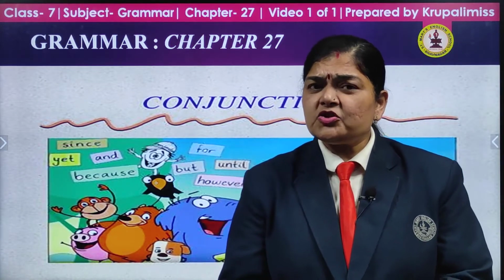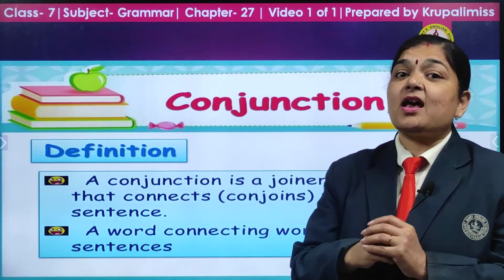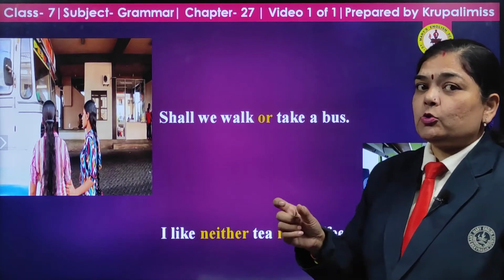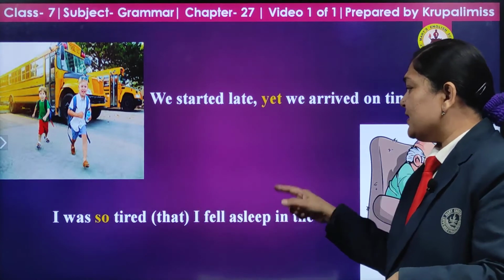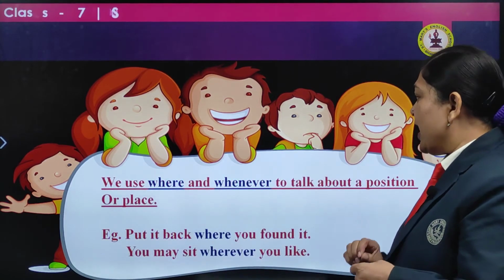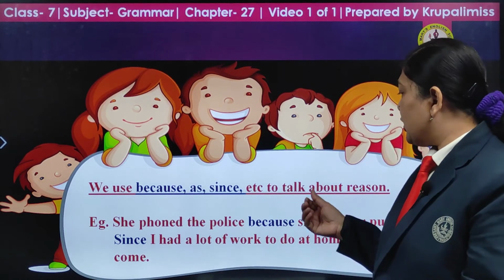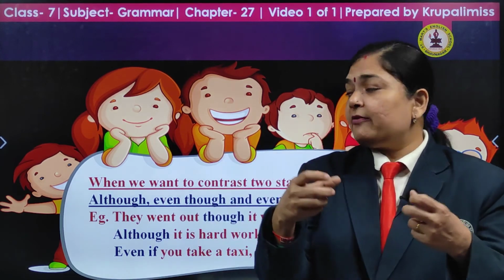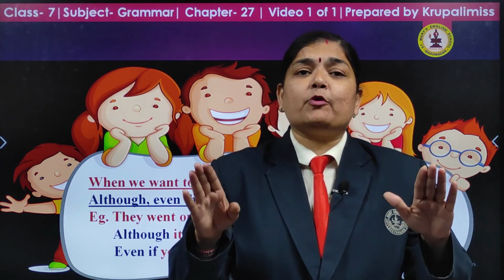Conjunctions | Ch 27 | Grammar | Std 7 | Ms. Krupali